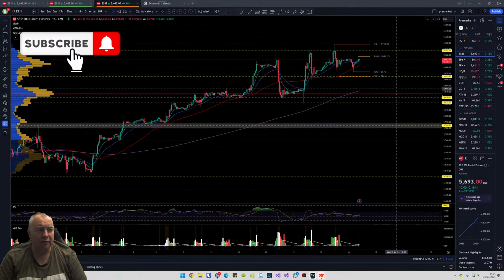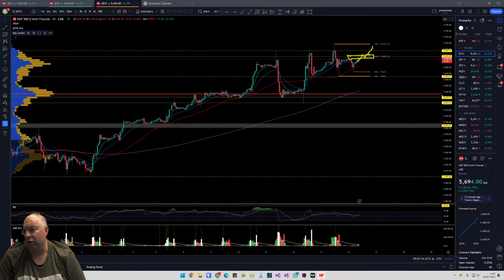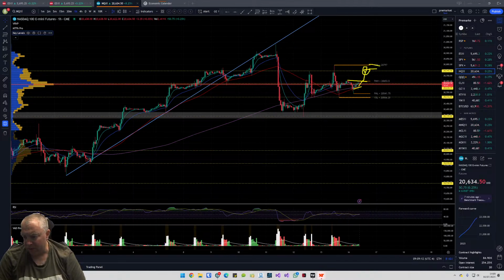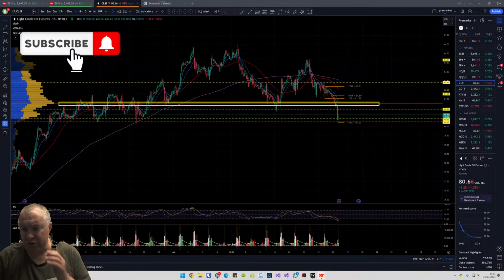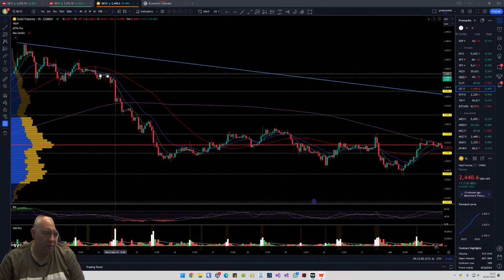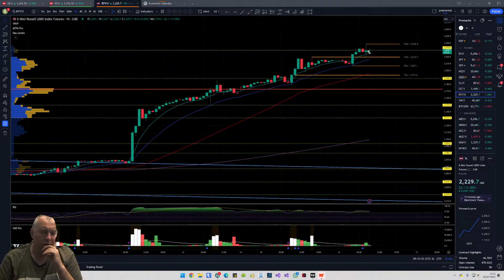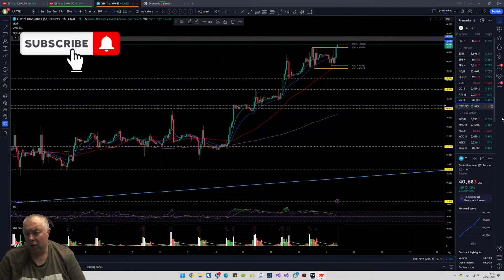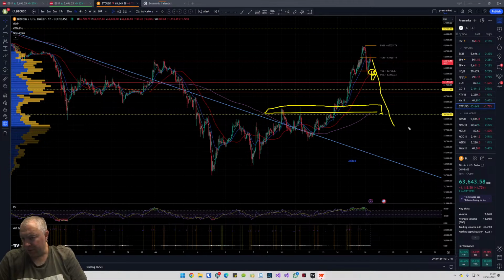LIVE PREMARKET - LEVELS FOR $ES $SPY $NQ $QQQ $CL $GC $RTY $YM - TRADING PLAN